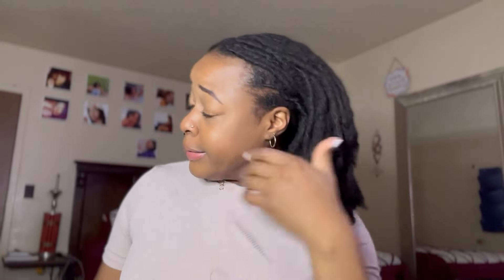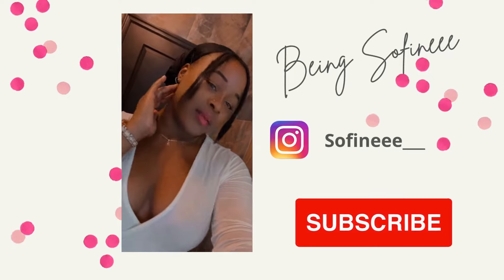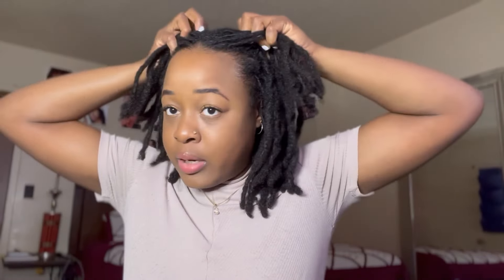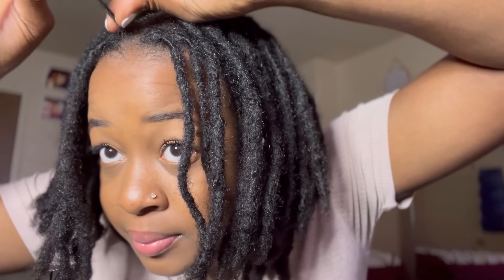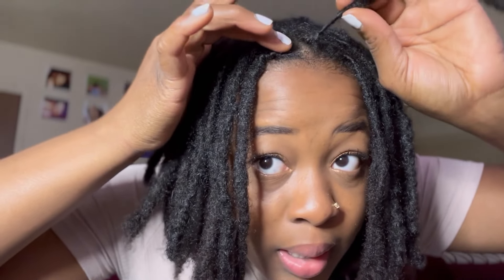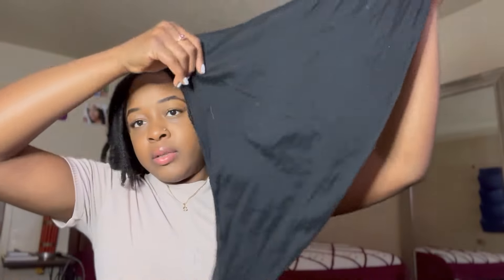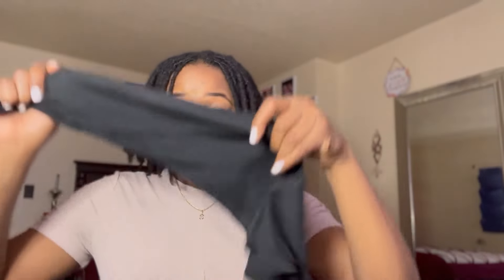5 Tips To Get Thick Locs - Sofineee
★ OPEN ME ★

Watch to see the 5 important tips I recommend to get thick juicy locs that are medium sized.

👗Ebay Storefront

👠 Mercari Storefront:
Sofineee: Get up to $30 off* when you use my code XMHKRW to sign up for Mercari.

💄My Online Boutique On Instagram: SofineeBoutique